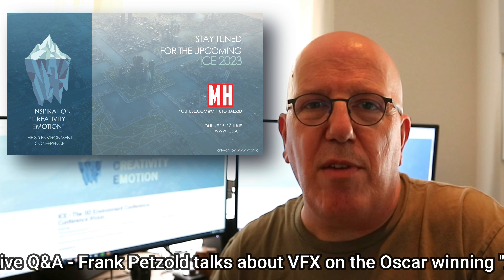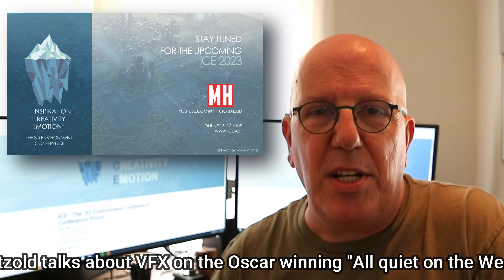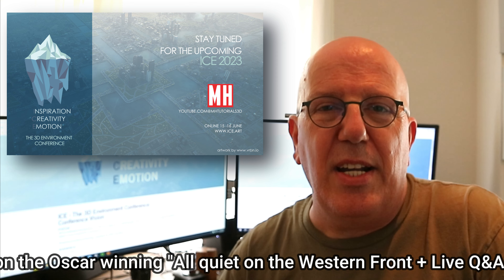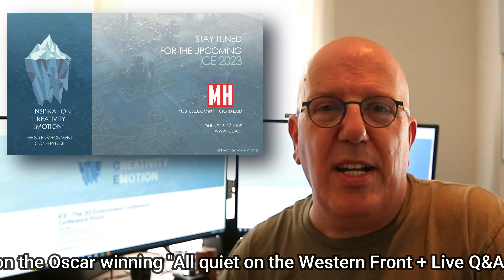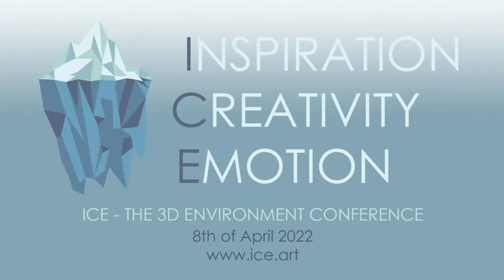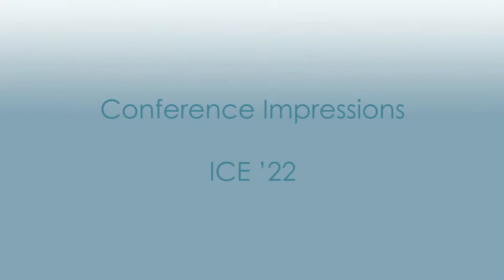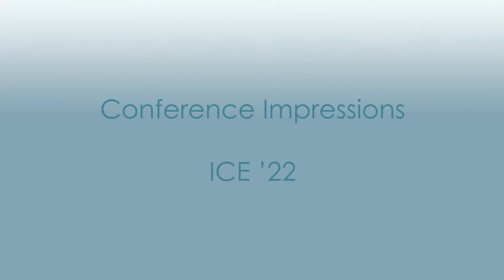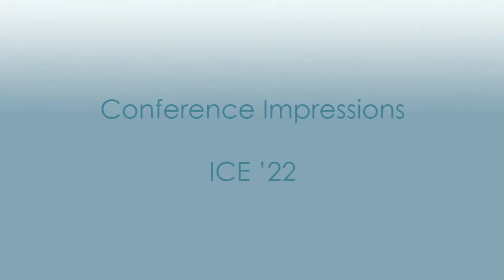ICE 2023, The Artist centric Online 3D Environment conference, this week ! Sign up now for FREE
The 3rd ICE 3D Conference will be held this year online on June 15th and 16th starting at 6PM CEST.

ICE is a conference dedicated to the disciplines encompassing all creative processes around 3D environments, from concept and design to final results. It covers all industries: Entertainment, Advertisement, Training & Simulation, GIS, AEC/BIM, and others.

appreciated !